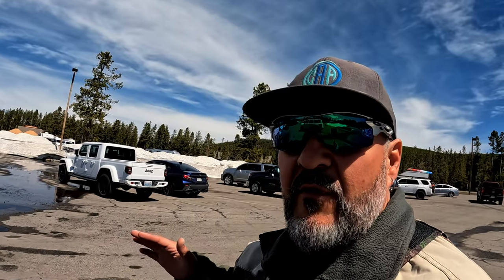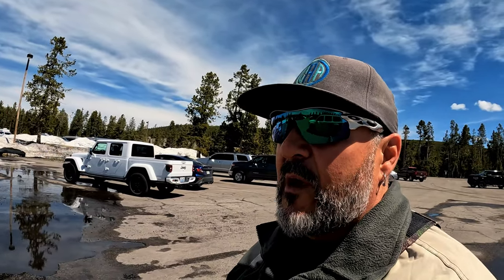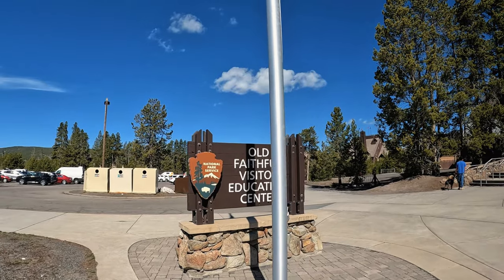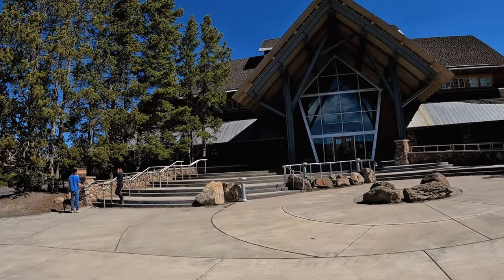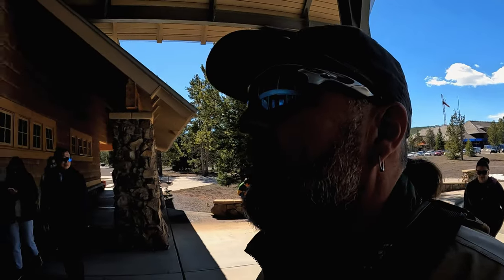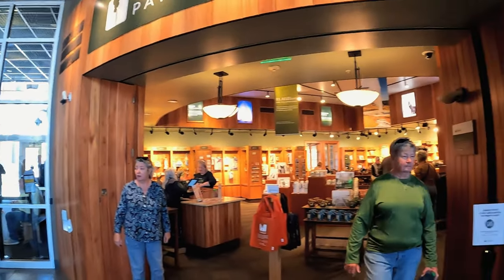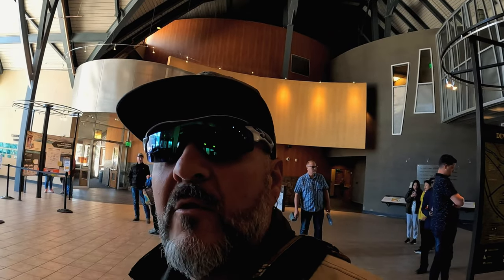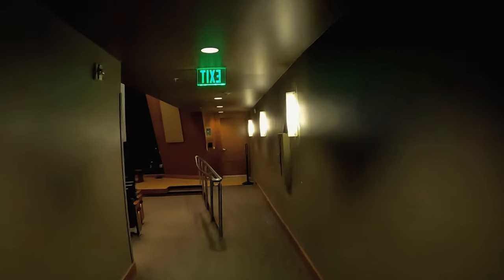Yellowstone Summer of Adventure! Exploring Old Faithful & The Old Faithful Inn (Travel - RVLife)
In this video we travel from the Cody KOA Holiday to Yellowstone National Park to explore, and witness Old Faithful erupt! While there we show you the Old Faithful Visitor and Education Center. Then we take you through the lobby of the Old Faithful Inn providing y'all with some interesting facts about the Inn.